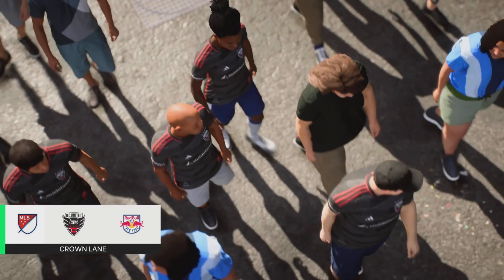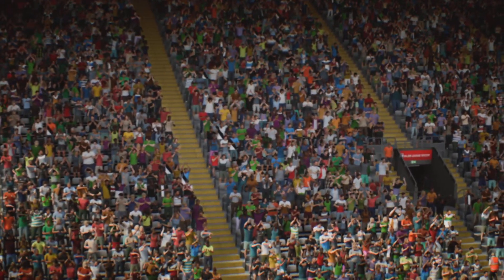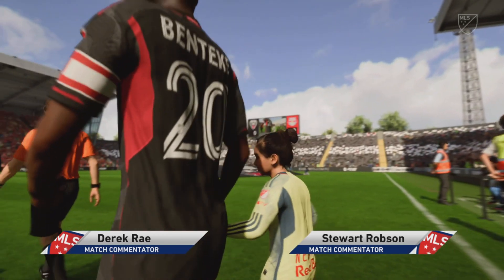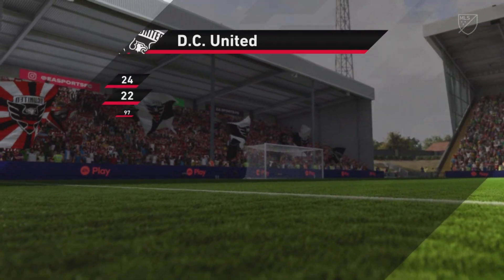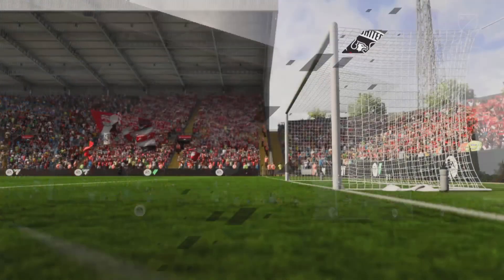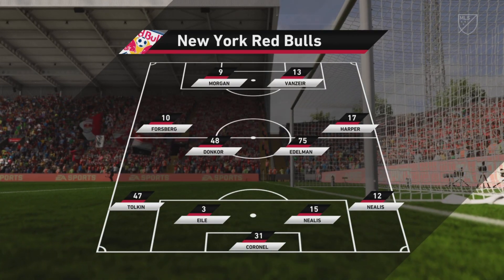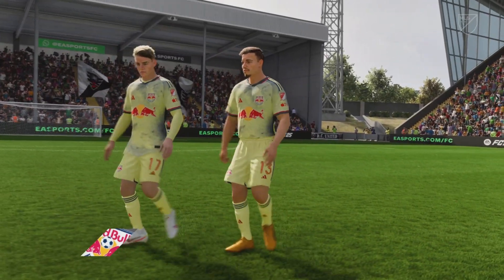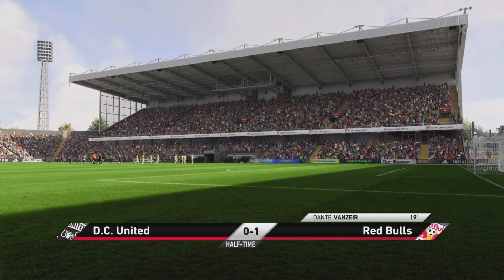FC25 - DC United vs NY Red Bulls - Full Match